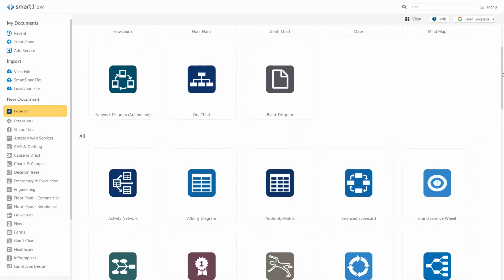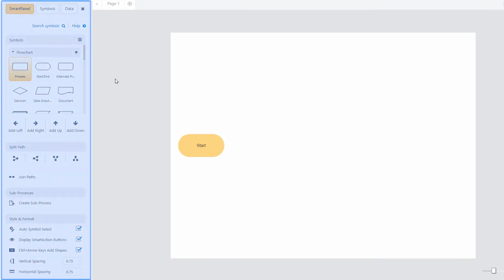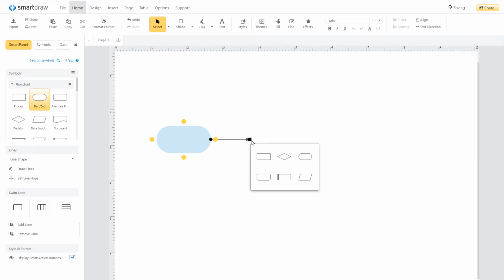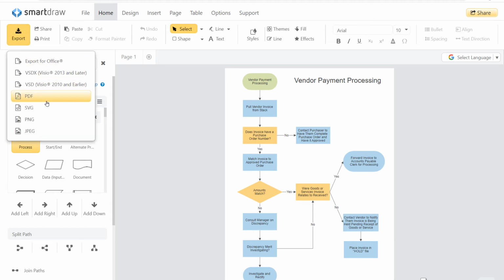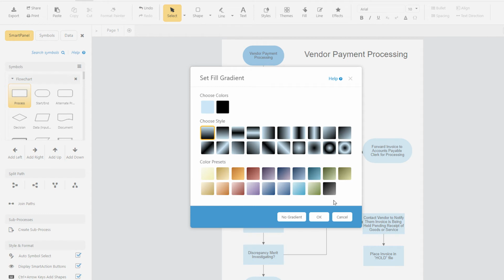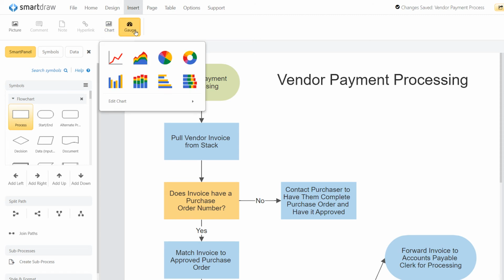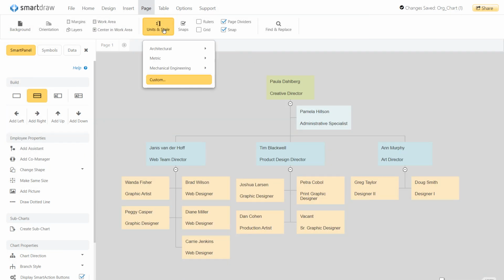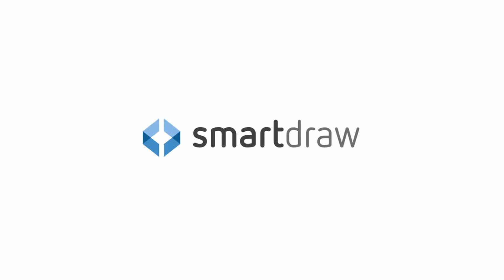Getting Started with SmartDraw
Learn everything you'll need to create a diagram using SmartDraw.  Make diagrams, collaborate visually, and communicate with your team using mind maps, class diagrams, flowcharts, network designs, and more. It's easy to be on the same page when everyone can see the big picture. Learn how to make every type of diagram with SmartDraw